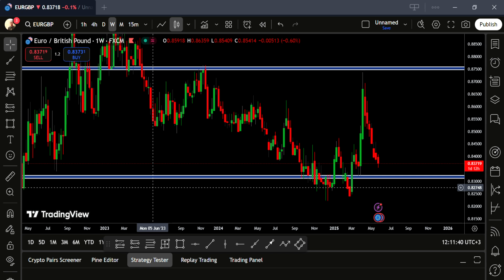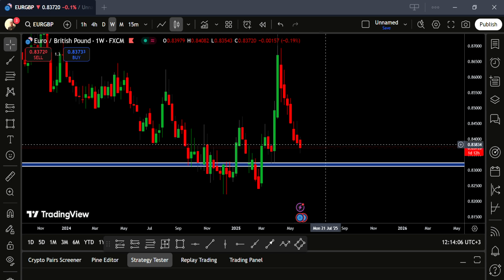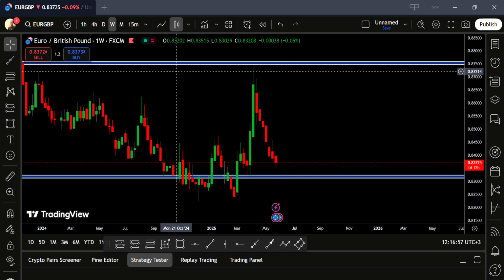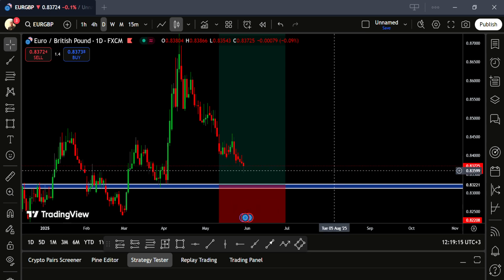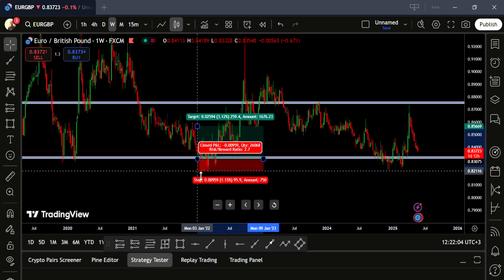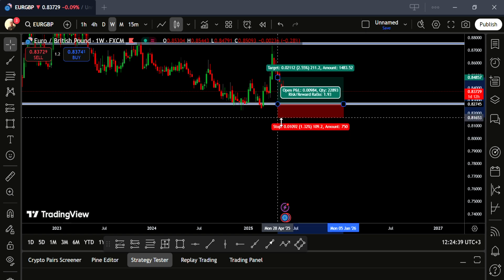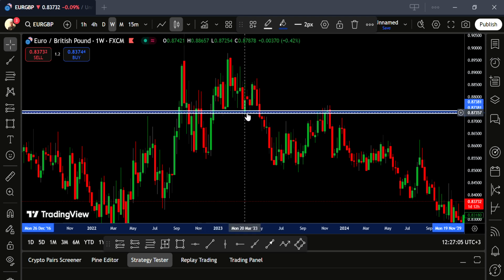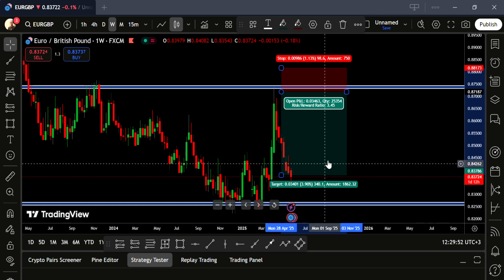Master Top-Down Analysis in 10 Minutes (Forex for Beginners)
Are you confused about where to start your market analysis? In this video, I’ll show you how to master Top-Down Analysis in just 10 minutes — perfect for beginners looking to level up their trading strategy.

Learn how to:
✅ Analyze higher timeframes for overall trend direction
✅ Break down to lower timeframes for precise entries
✅ Identify key support & resistance zones across multiple timeframes
✅ Align your entries with the bigger picture for better accuracy

Whether you're trading Forex, crypto, or stocks — top-down analysis is a game-changer.